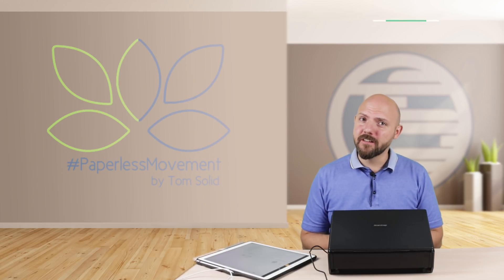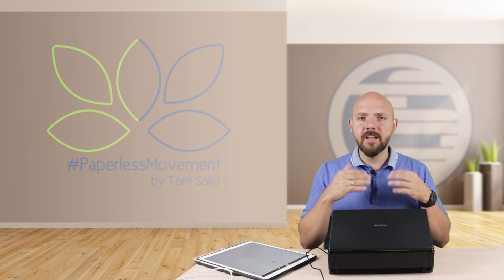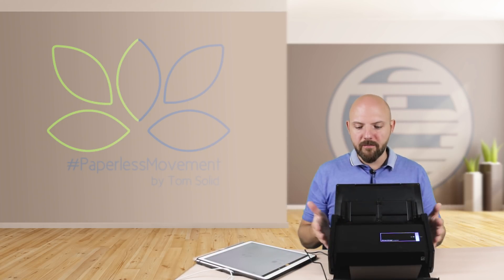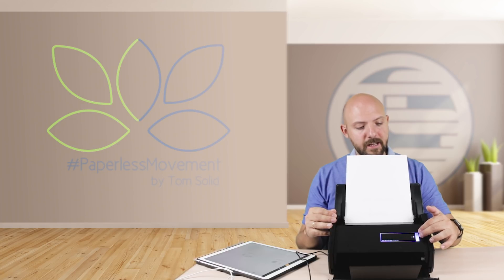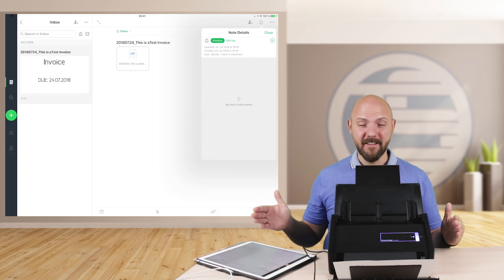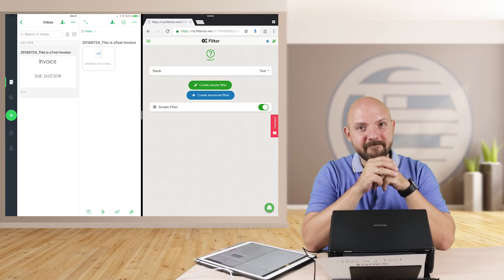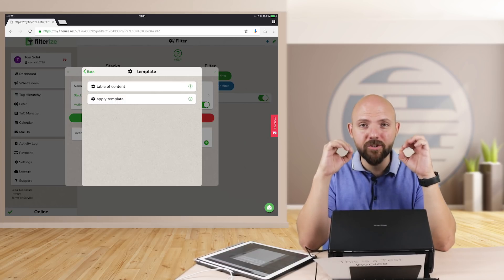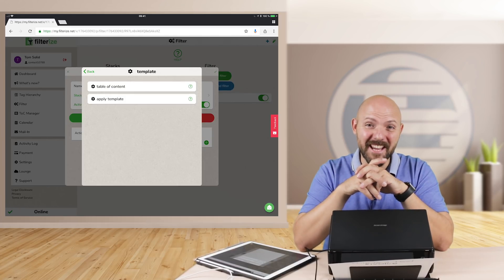📝📲My AUTOMATED Paperless Office using Evernote with Filterize and ScanSnap iX500